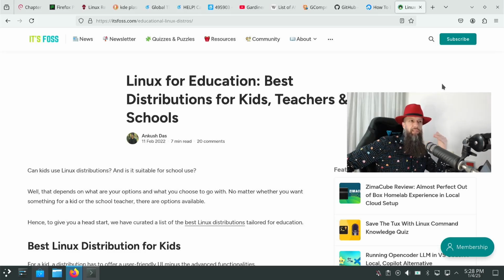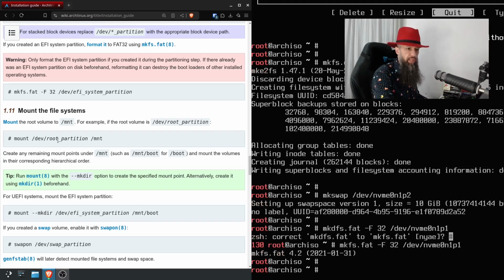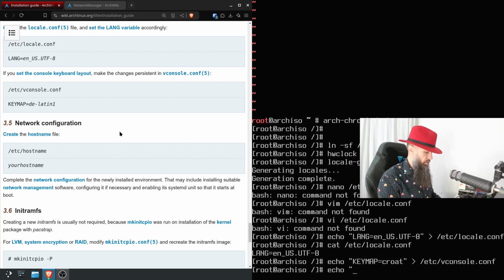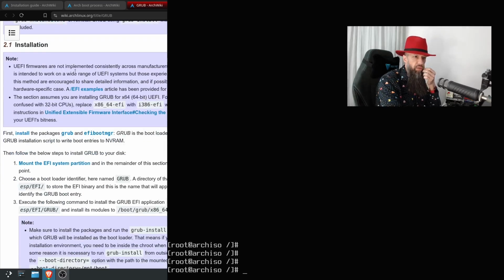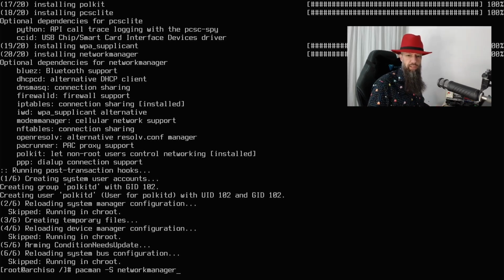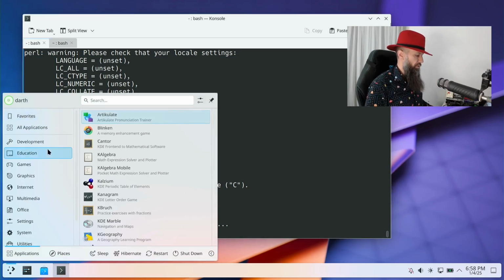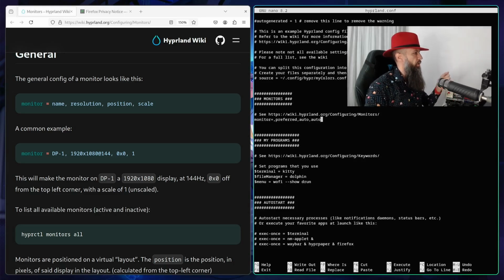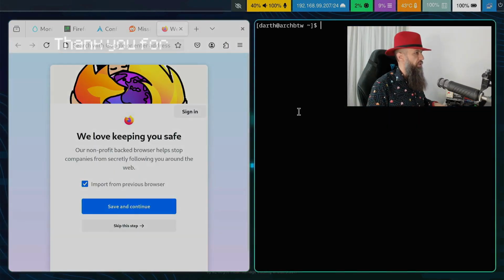Arch Linux Installation Live + Hyprland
Initially I did the installation live on stream, and this upload is the result of removing the unnecessary chat with viewers. There were two major mistakes that I did during the installation and in this video you can learn how to fix them.

2:00 Beginning
4:15 Keyboard layout
4:54 Font
6:18 Clock
7:17 Partitioning and formatting
12:42 Why Arch and not Ubuntu?
13:50 Mounting filesystems and swapon
15:48 Installing the base system (pacstrap)
19:37 Screwed up NetworkManager installation
20:05 fstab generation
20:50 Why Arch and not OpenSuse?
22:26 Timezone set, Clock, locale, keymap, hostname...
26:00 mkinitcpio
26:40 root password
26:53 Why Nano / VIM and not echo?
27:52 Nano and GRUB install
32:20 Rebooting without having a working GRUB config
41:20 Fixing GRUB (generatin the config file)
42:37 Arch has successfully booted at this point
44:25 KDE Plasma installation attempt without having any networking functionality
49:49 Installing NetworkManager (fixing the networking)
53:26 KDE Plasma installation
56:35 Making a user
57:39 Plasma login
59:54 Neofetch
1:01:26 All Plasma applications install
1:04:35 Super Tux gameplay
1:06:28 Hyprland installation request from chat